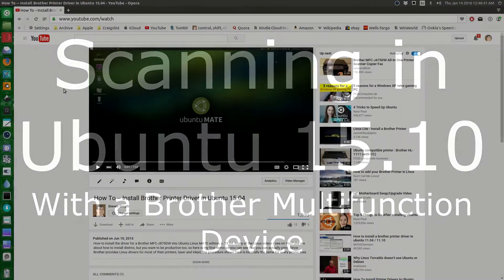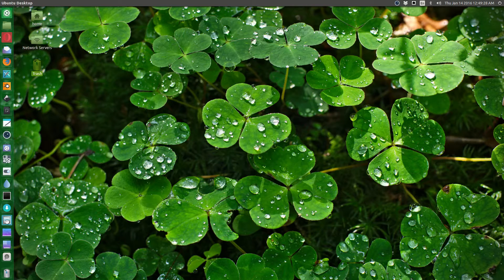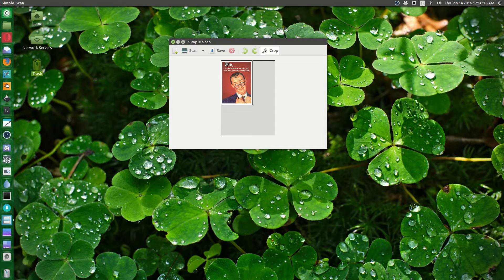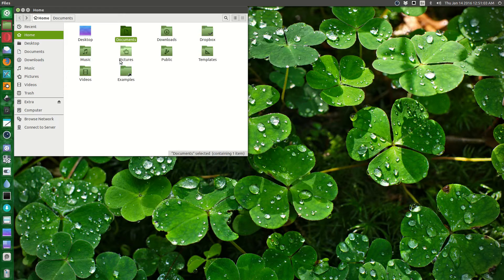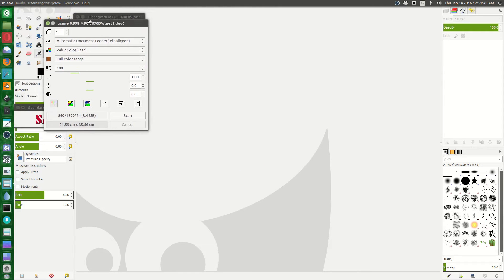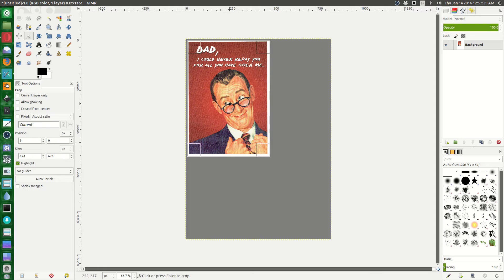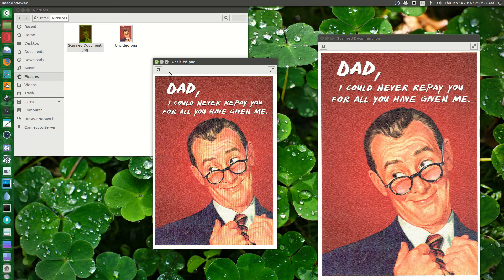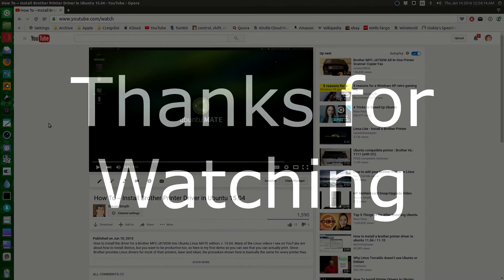How To -- Scan in Ubuntu with A Brother Multifunction Device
In answer to +Manuel Peña I've uploaded this video to show how easy it is to scan once your Brother MFC drivers are installed in Ubuntu. For this I am on real hardware (my Asus VivoPC VM-60) on the latest release of Ubuntu 15.10 and this is a plain vanilla Unity install.

UPDATE: The scanner in Ubuntu 16.04 and 16.10 is currently broken. The fix is to install libusb-0.1-4 from the repositories.

When it's done, type:

sudo apt-get install libusb-0.1-4

The scanner will then be recognized.

Simple Scan is installed in Ubuntu by default and can be used to get your documents into the computer quickly in any format you wish. If you need to modify your scans, you can scan directly into the GIMP using XSane. I have the links to the apps in the Software Center listed below:

XSane Image scanning program
aka: xsane

Featureful graphical frontend for SANE (Scanner Access Now Easy)
aka: xsane-common

Scanner graphical frontends
aka: sane

You can also use Synaptic Package Manager to install these as well. I hope this helps everyone who needs this functionality. Again, if you're using Ubuntu, I hope you are using it productively.